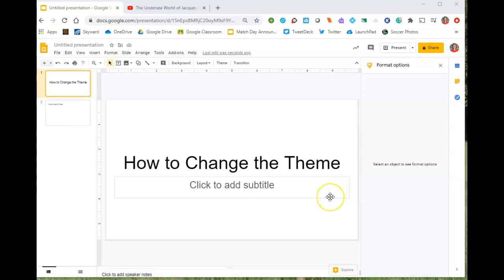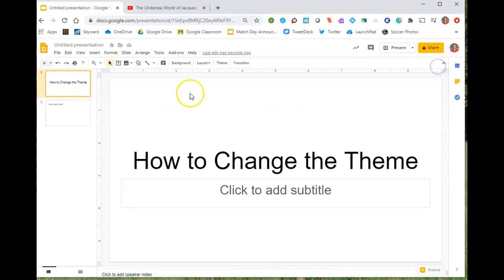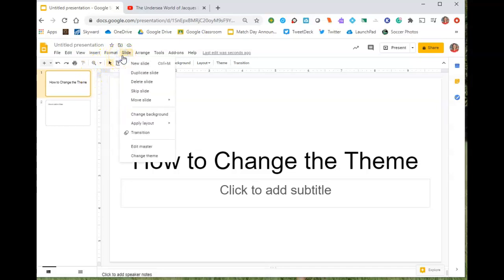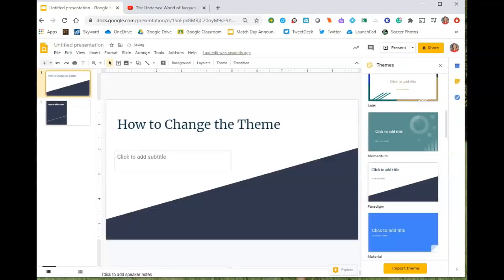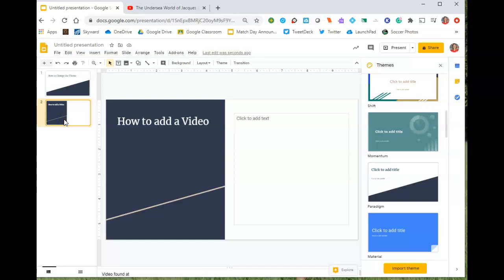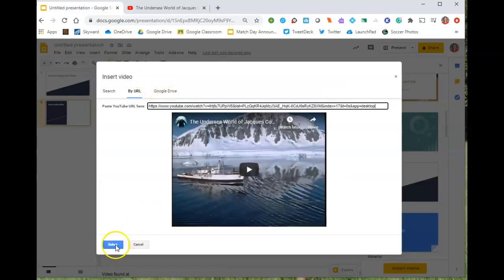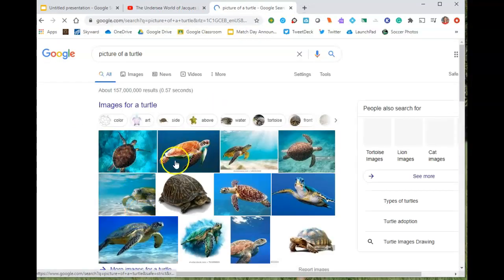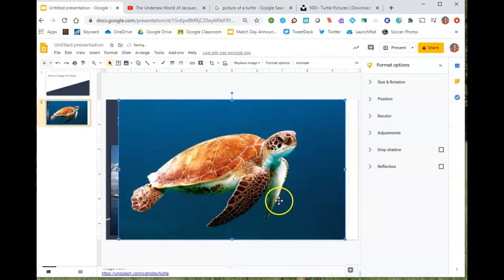Slides Tutorial - Change Theme/Add Videos & Images